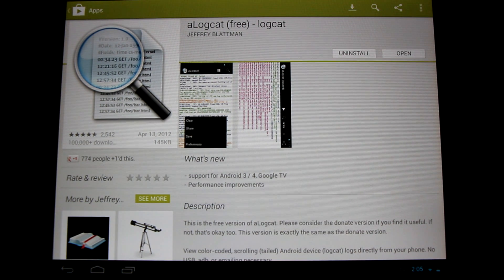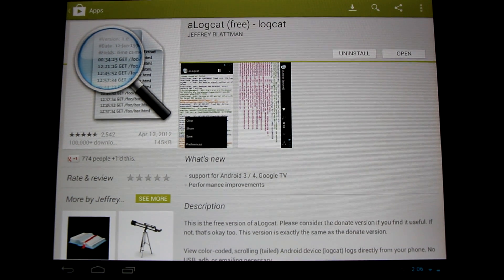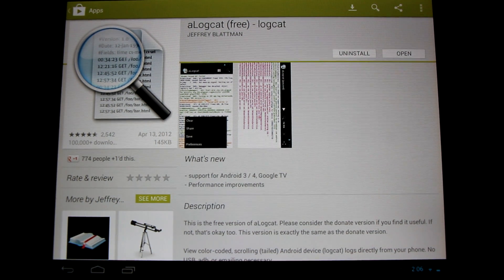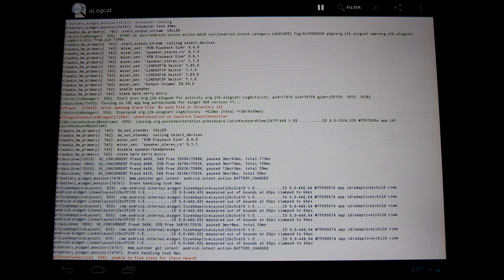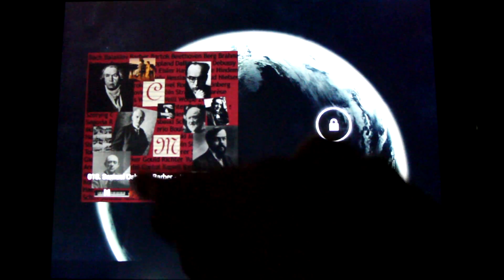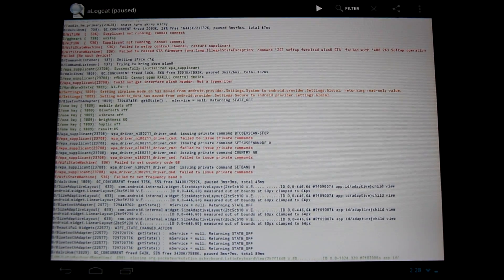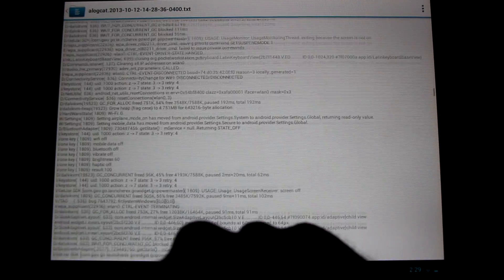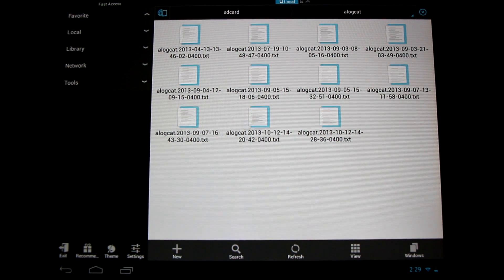How to Make a Logcat and Report problems with Android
Submitting aLogcat to your App or Rom developers can help to fix problems with Android Quickly. A brief description along with aLogcat can help to get errors and bugs fixes quickly and easily.

1)Install the aLogcat app from the Play Store

2)Reproduced the bug or error while the aLogcat makes a detailed report for your Developers to debug. Causing the error to happen a few times would be recommended to help it stand out in the log.

3)Open the aLogcat app got to settings and save the log file. The default location will be in the devices interenal memory @ SDcard0/alogcat or just SDcard/alogcat.

4)Upload the aLogcat to your developers from your device or attach the USB cable and transfer the file to your PC. Contact app developers via the links on their app pages in the Googla Play Store or in the  XDA/Roozwiki developers forums. Also give a detail description of the problem along with what type of device you're using and what version of Android it is running.

Note: You can use the free ES file explorer program to view the saved logs on your device.

5)Congratulations you have now helped to solve errors with Android, You're Developers thank you:D